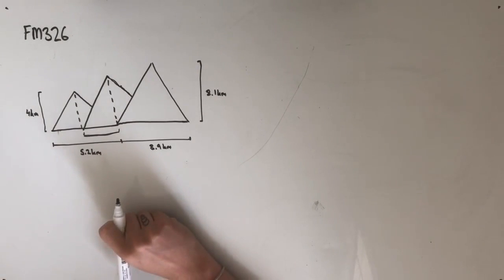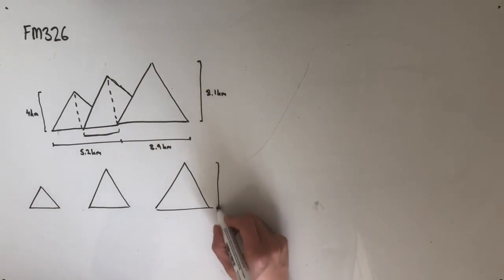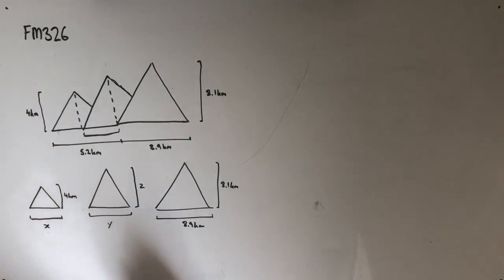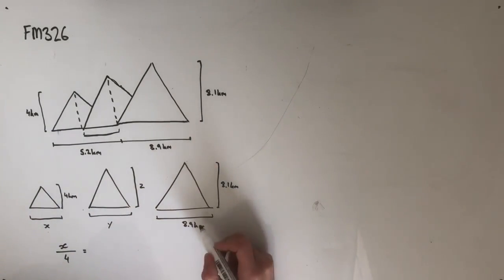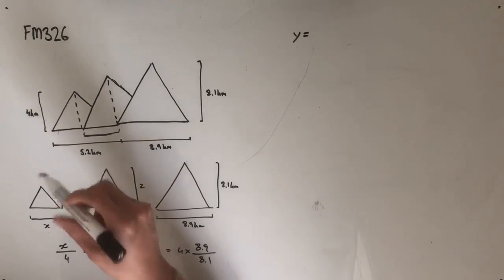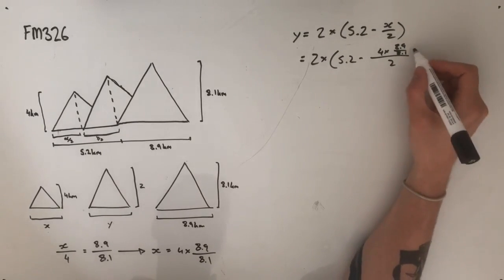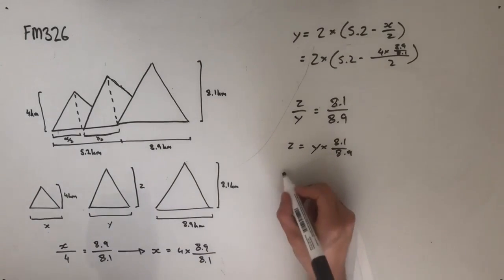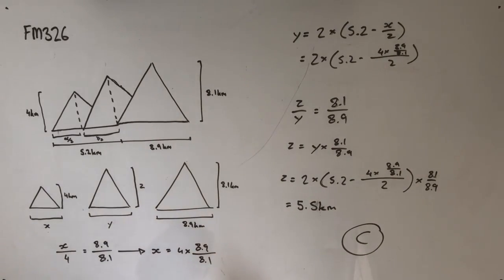FM326 Further Maths Fortify Study Guide - "Finding the Height of a Triangle Using Similar Triangles"